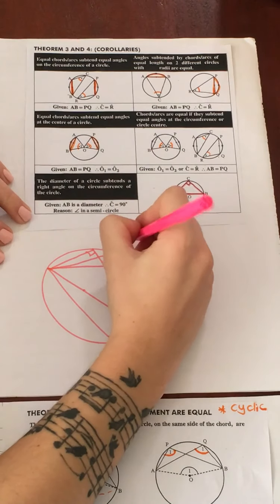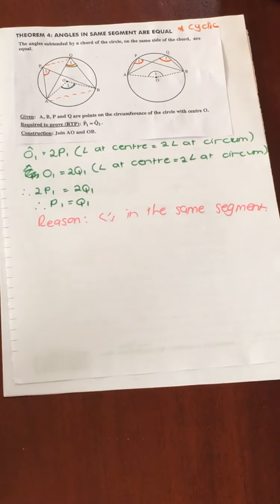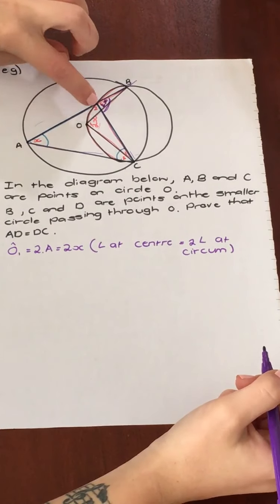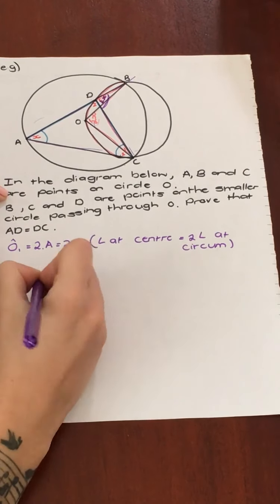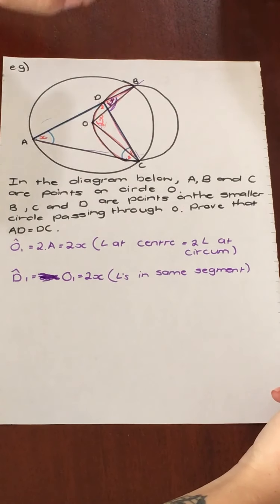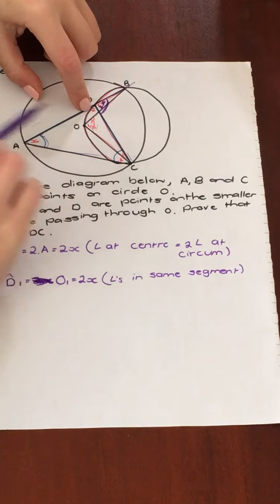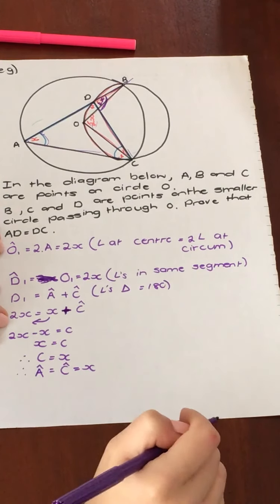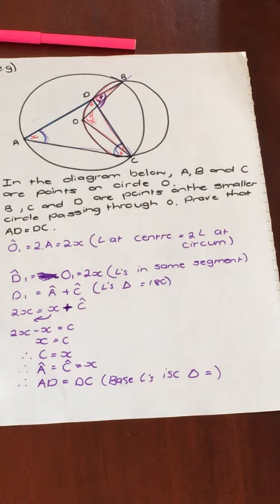Euclidean Geometry: Circle Theorem 3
You guys know the drill. Don't forget to practise! geometry euclideangeometry @circletheorems